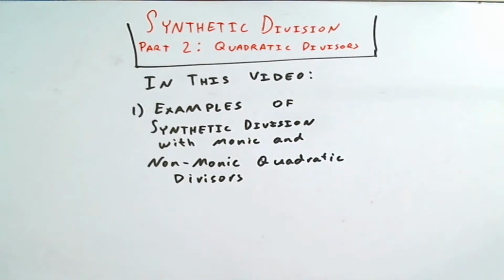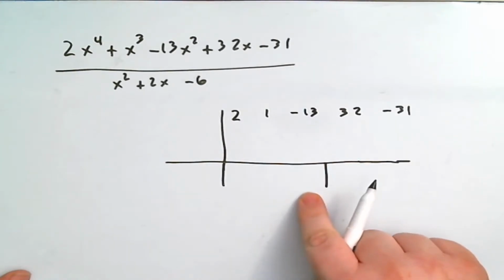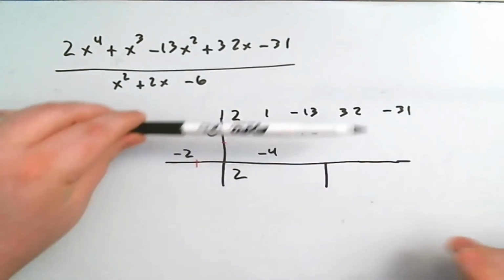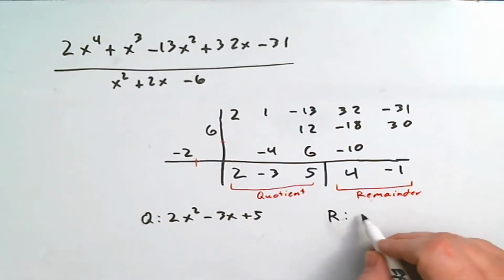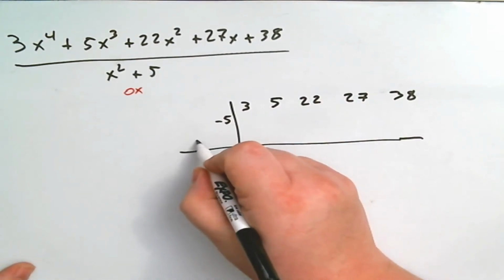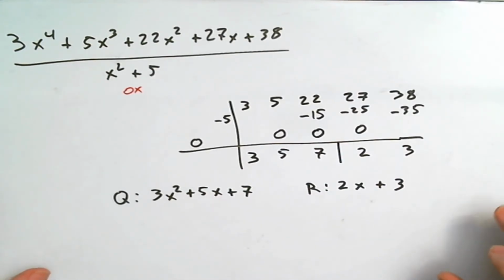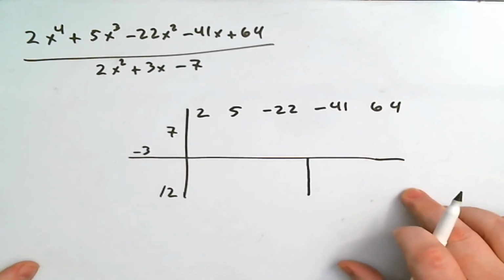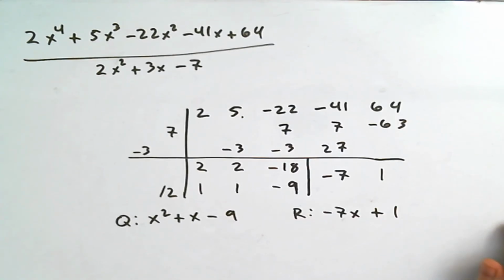Synthetic Division Part 2: Quadratic Divisors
In this video, I will show you how to apply Synthetic Division to Quadratic divisors (both monic, and non-monic).